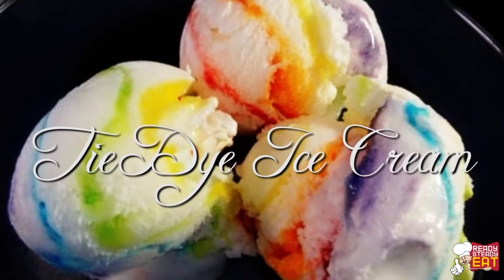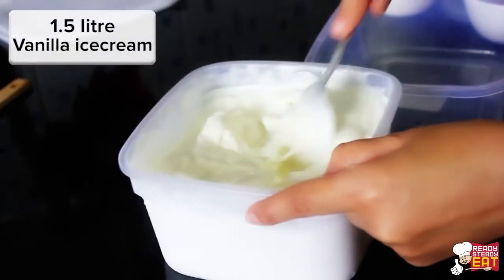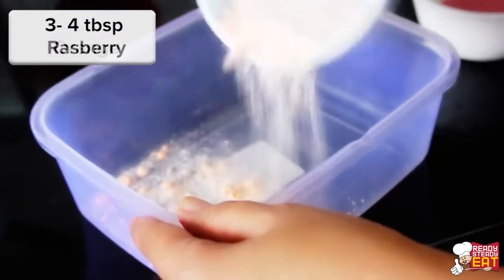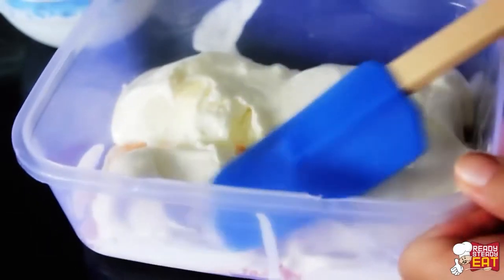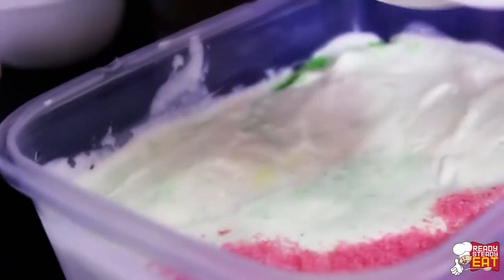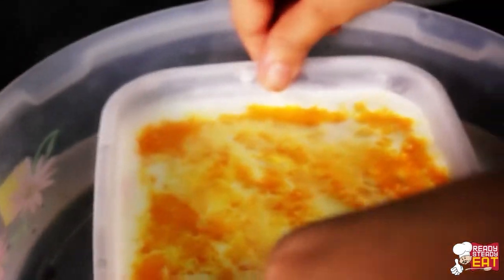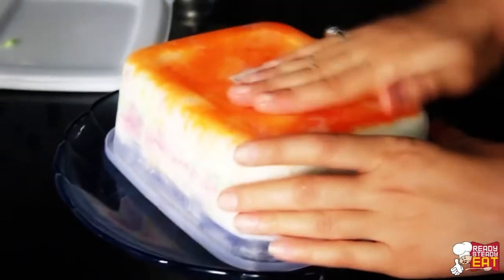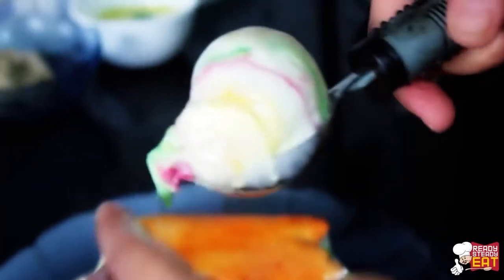Tie Dye Ice Cream | Rainbow Ice Cream | Summer Special Recipe By Ready Steady Eat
Learn how to make Rainbow Tie Dye Ice cream with Master Chef Kanak only on Ready Steady Eat.
Tie Dye Ice Cream is One of the most delicious Ice creams you can make at home in this hot summer. It is the favorite with kids and will be satisfying for adults.